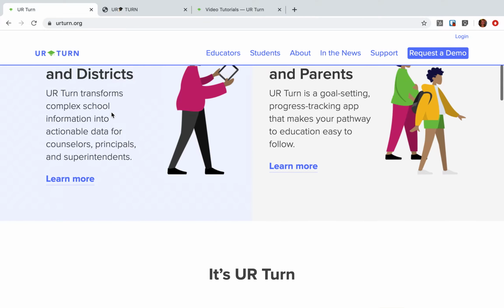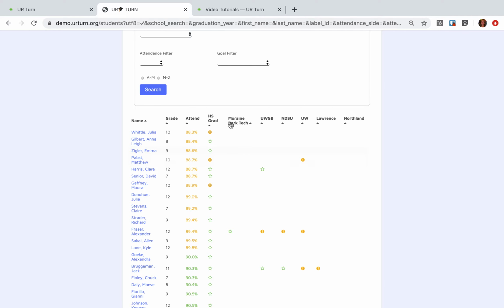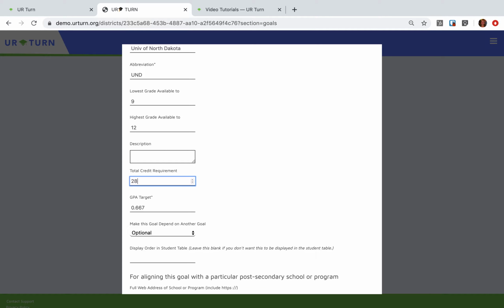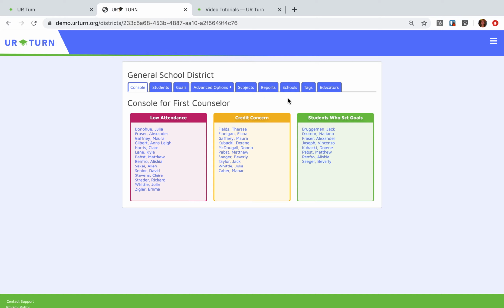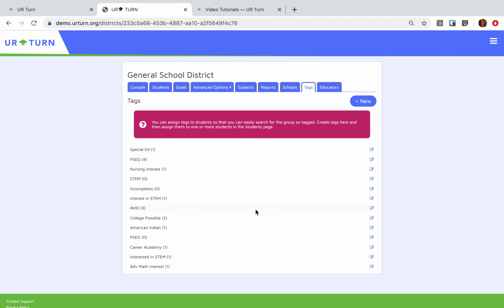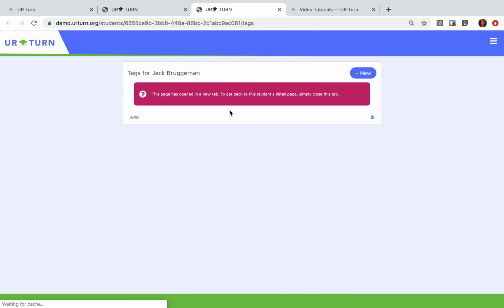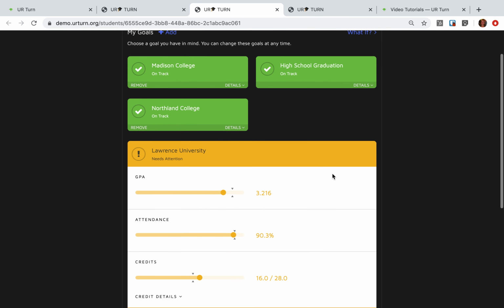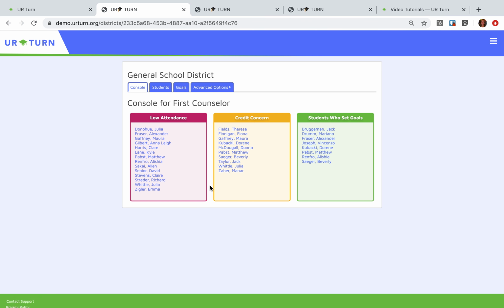Educator dashboard overview